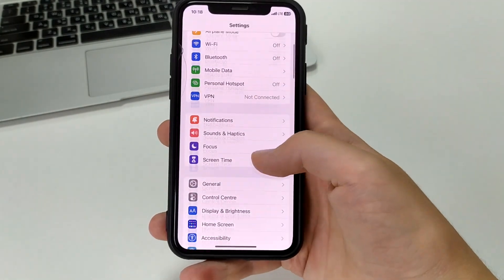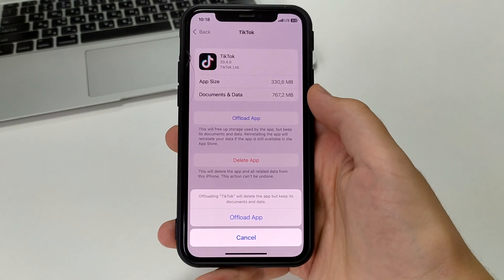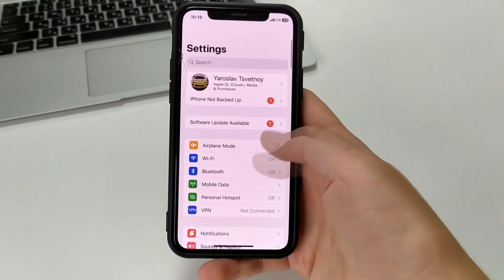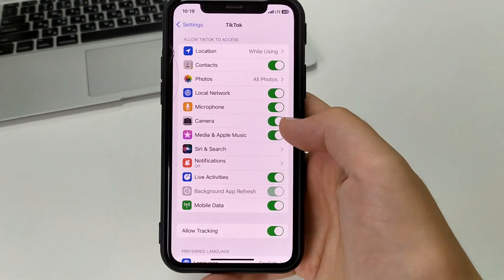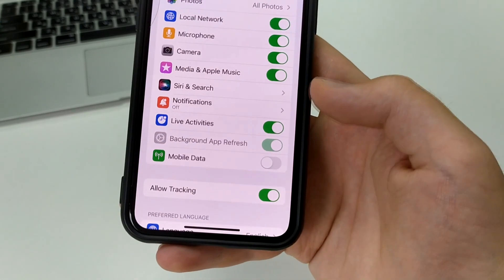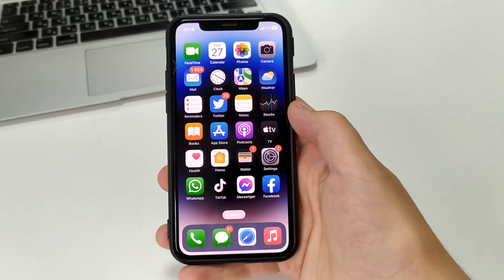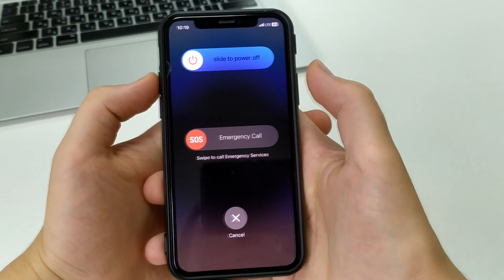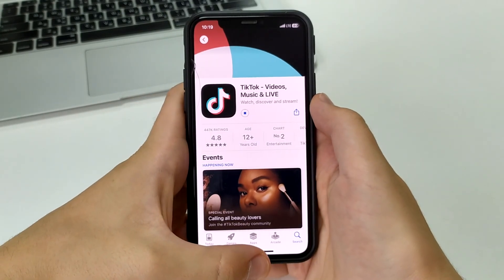How To Fix TikTok Not Working On iPhone - Full Guide